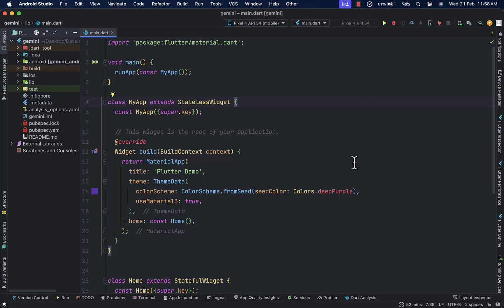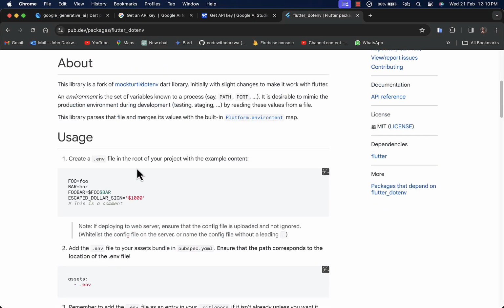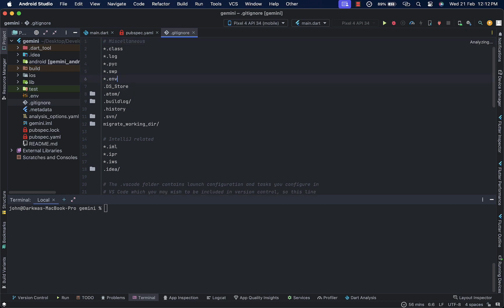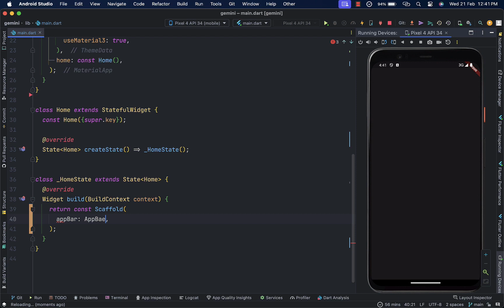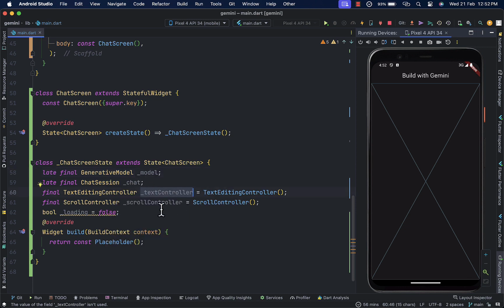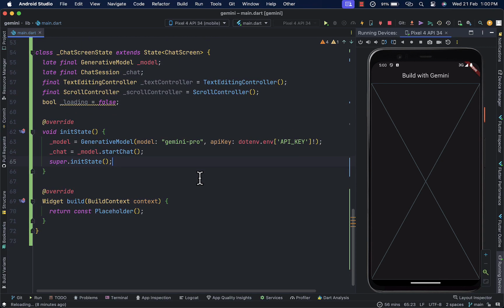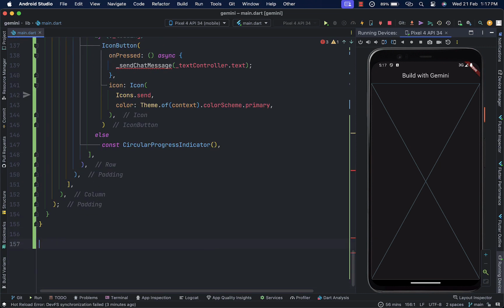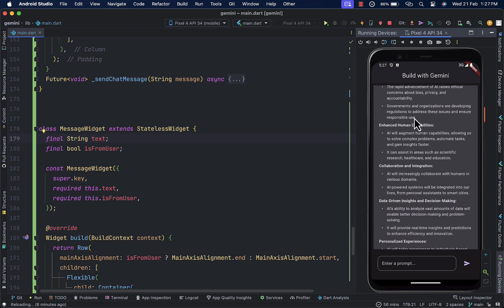Flutter Meets Gemini: Build Smart Apps with Google AI's New Dart SDK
Flutter just got smarter! Build chatbots, generate text, and more with Google AI's Gemini API. This hands-on tutorial shows you how to seamlessly integrate AI features into your Flutter apps, boosting user engagement and adding a touch of magic.